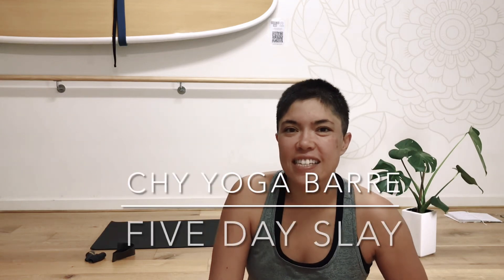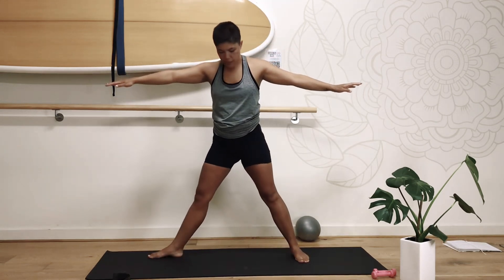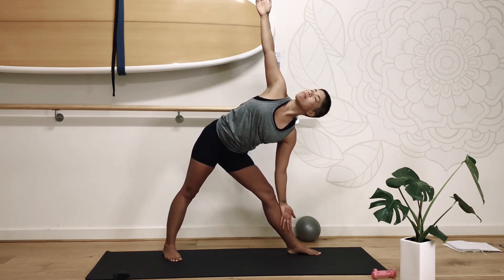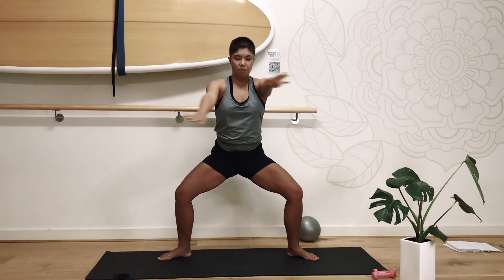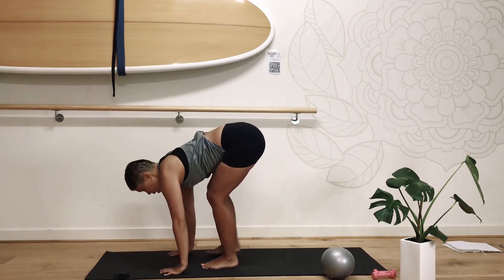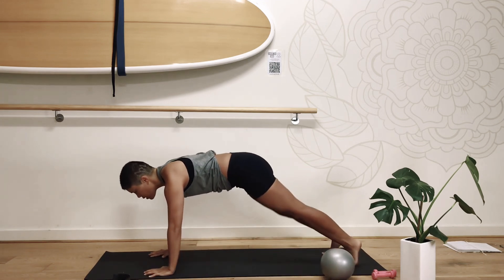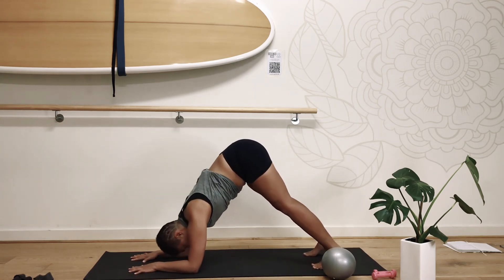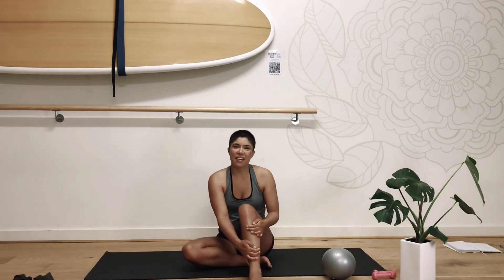Five day slay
Welcome to day four of five day slay

An initiative to reintroduce movement to our body after the holiday period in 2022

With the full moon we channel flow and release the story we tell ourselves that no longer serve us or is not ours to carry. Take a minute today to reconnect to breath and sit with what comes up for you.